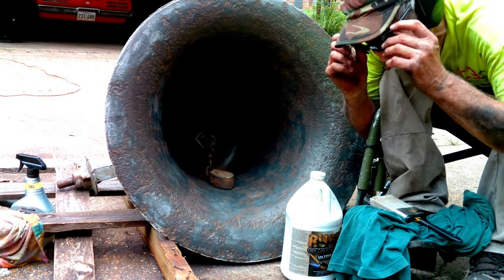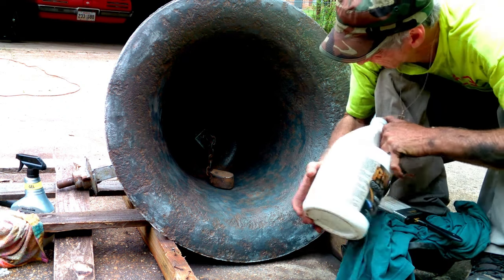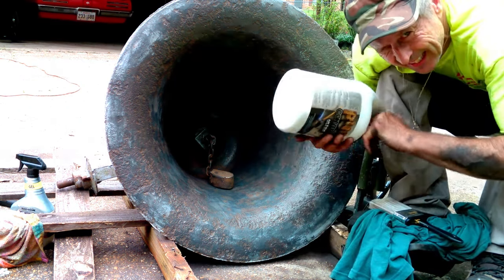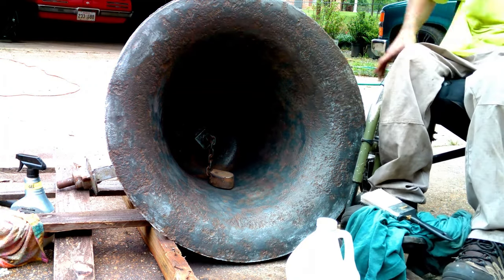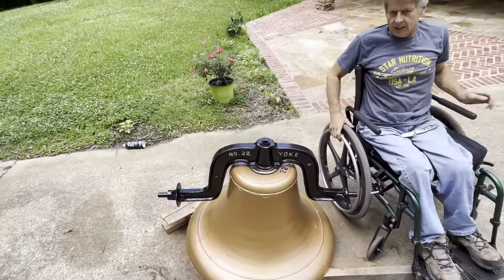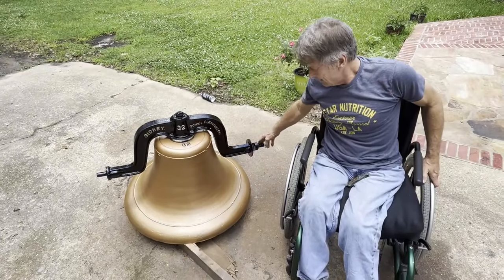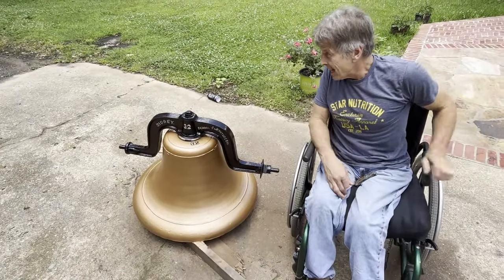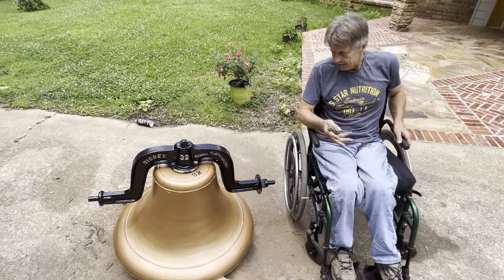D.I.Y. .Bell Restoration .Made from 1881 to 1901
Barn find.Antique Bell Restoration . It was made by the Sidney School Furniture Co. From 1881 to around 1901 . In Sidney Ohio .Plans on building a bell tower with a wishing well

0:00 Introduction
0:01 ACHIEVER HARD LIFE
1:54 NEXT ADD COPPER SPRAY PAINT
3:05 SAND IT DOWN
4:42 GET ALL THE RUST OUT
6:11 PUT ON RUST CONVERTER
7:10 SPRAY PAINT IT BROWN GOLD